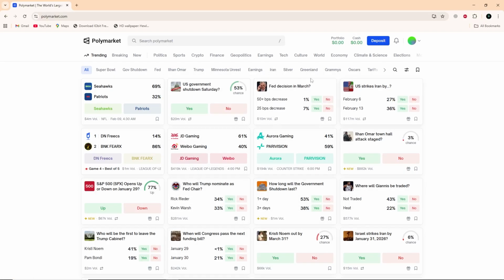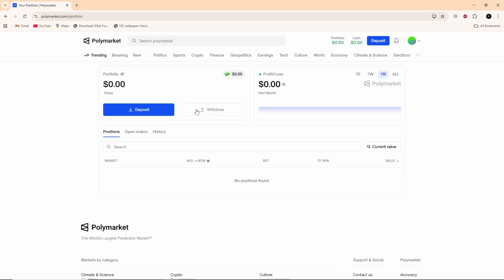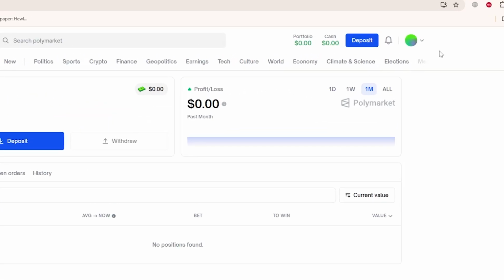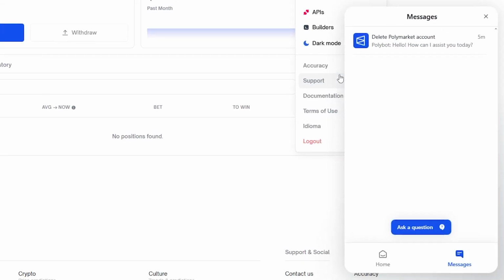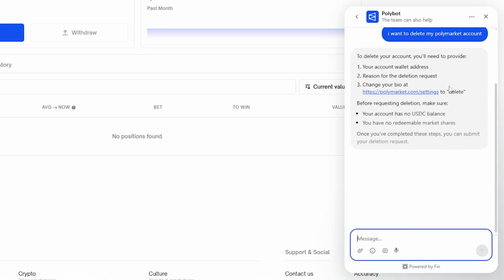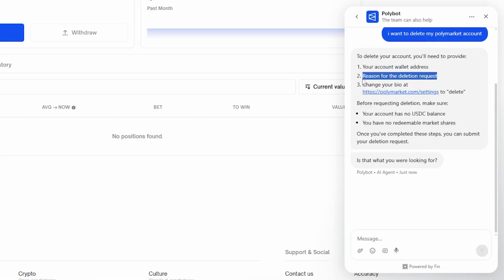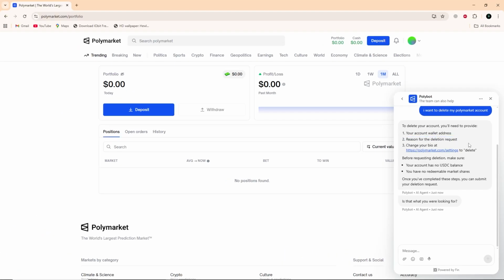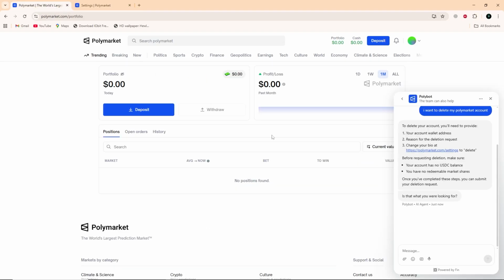How To Delete Account On Polymarket (2026) - Quick Steps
Looking to delete your Polymarket account? This video walks you through the simple process of permanently closing your account and removing your data from Polymarket. Whether you're switching platforms or no longer need your account, we’ve got you covered with this easy-to-follow guide. Watch now to learn how to delete your Polymarket account safely and efficiently.